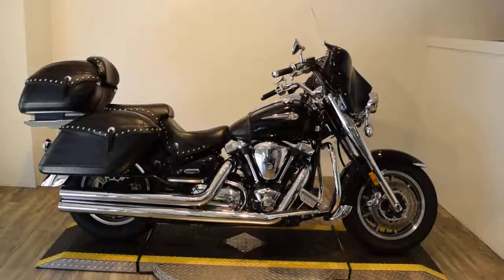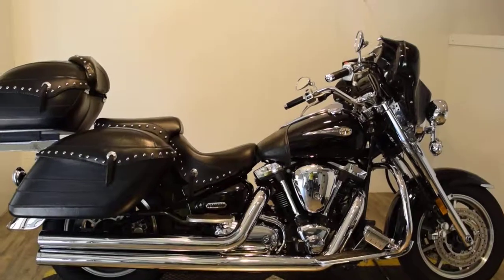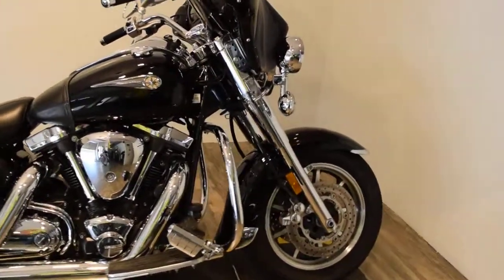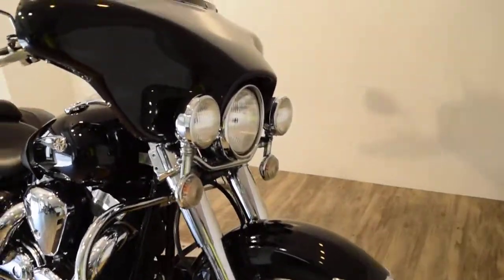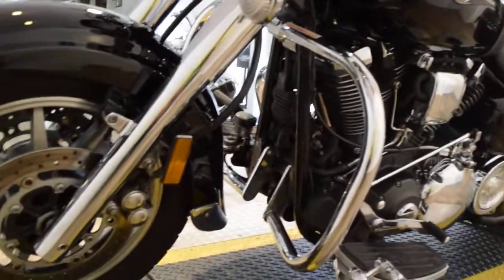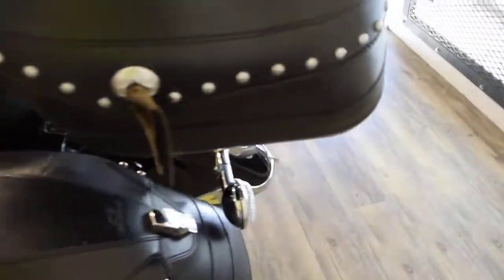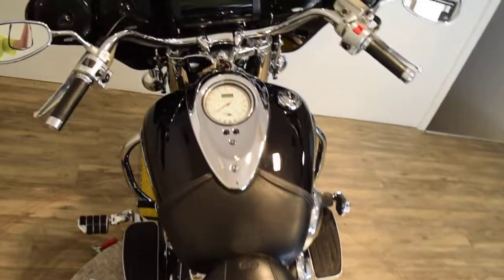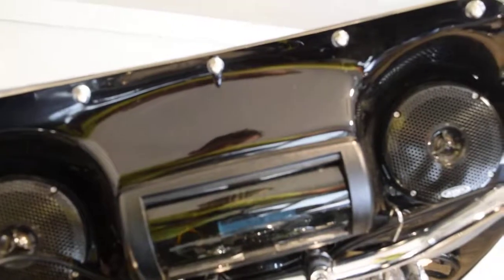2004 Yamaha Road Star Midnight star Used motorcycles for sale at Monster Powersport, Wauconda, IL